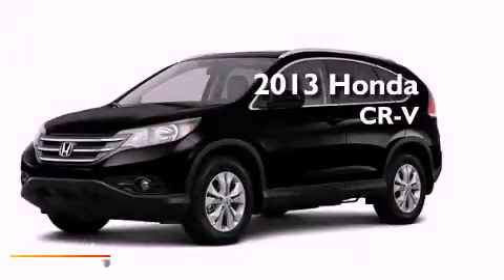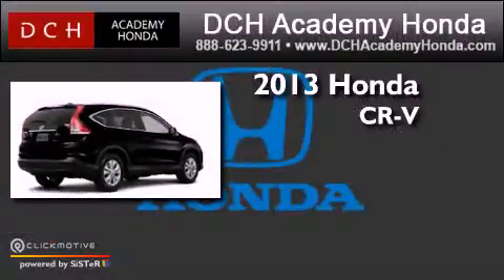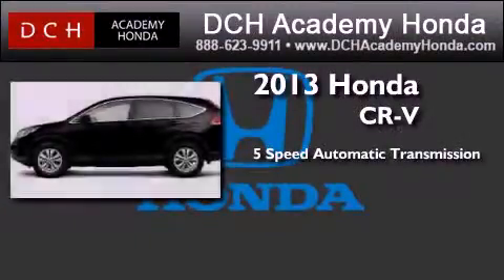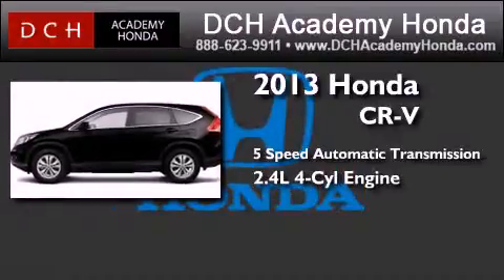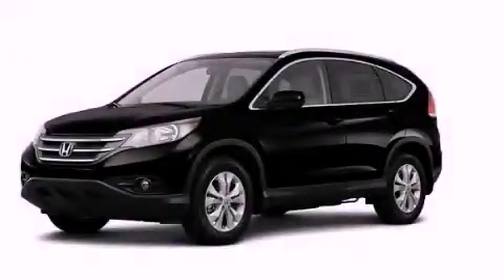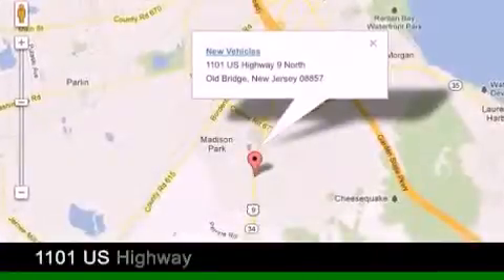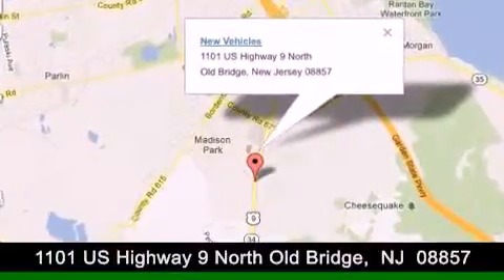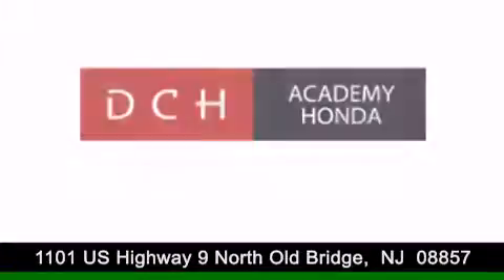2013 Honda CR-V Old Bridge NJ 08857-2839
Year : 2013
 Make : Honda
 Model : CR-V
 Engine : Gas I4 2.4L/144
 Trans . : Automatic
 Exterior : Crystal Black Pearl
 Miles : 40

 Stock : AH3S127

 1101 US Highway 9 North